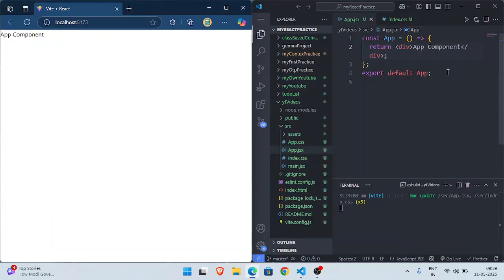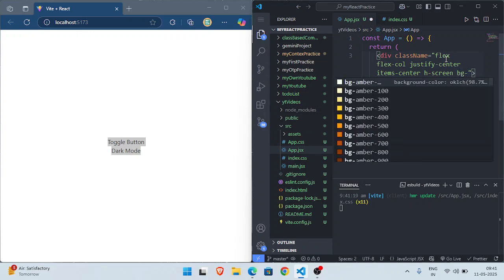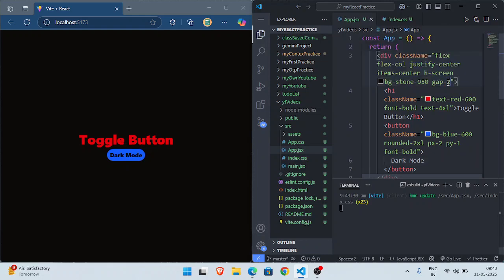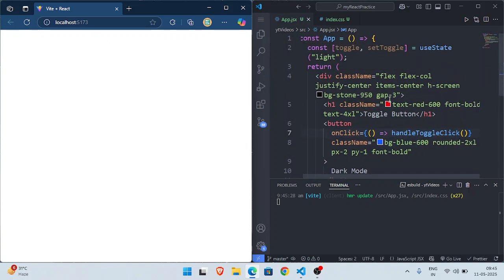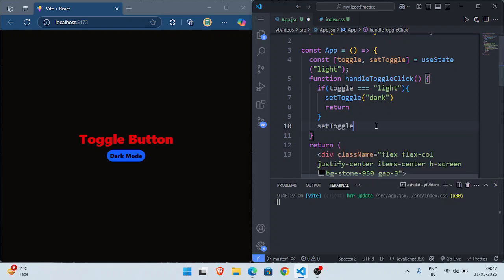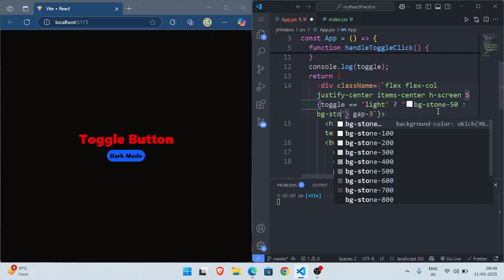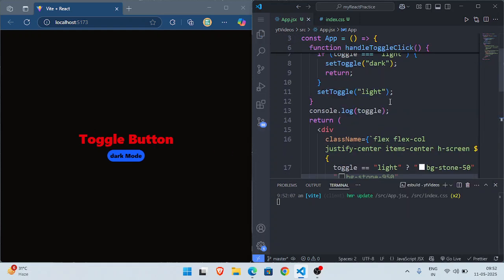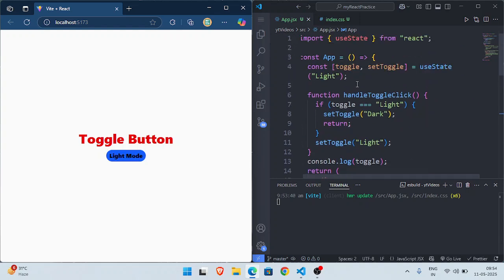Create a Dark/Light Mode Button Using React and Tailwind.|Use State Hook Best Example.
in this video I have created a toggle button which will simply change dark mode to light mode and light mode to dark mode so I have used useState hook for that and I have explained it in a good way so it will be very easy for you to understand.